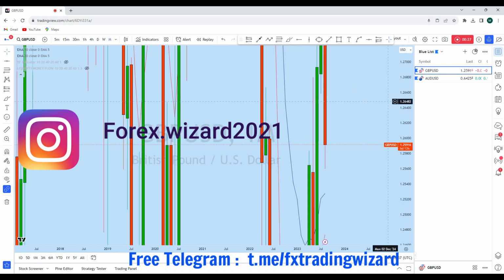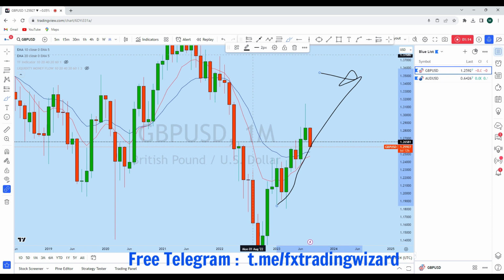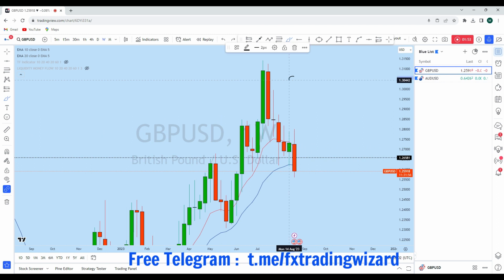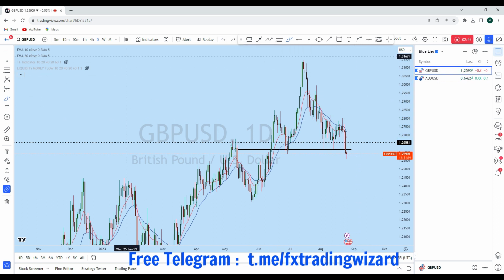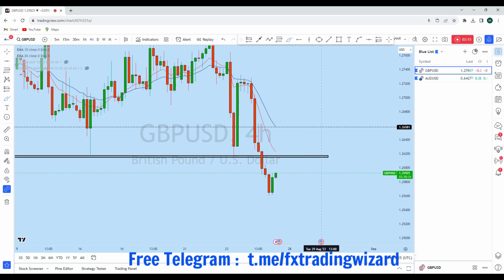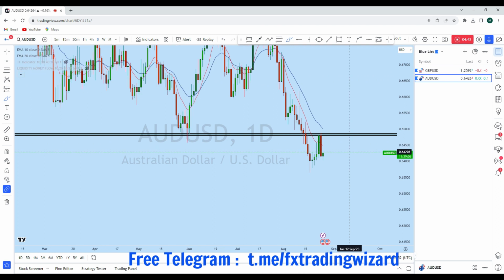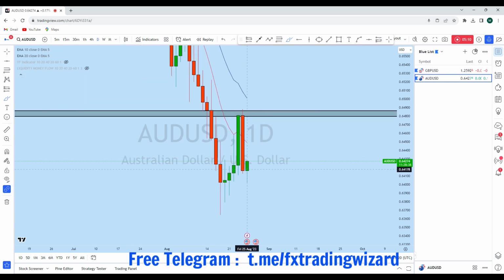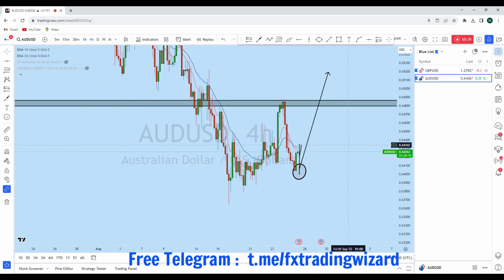GBPUSD and AUDUSD Analysis Today : Trend Reversal Trading Strategy